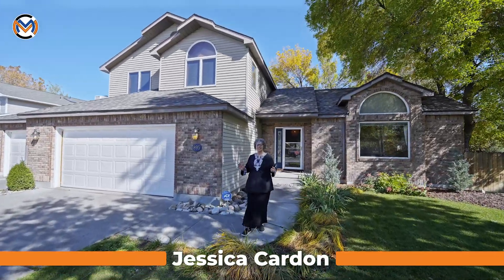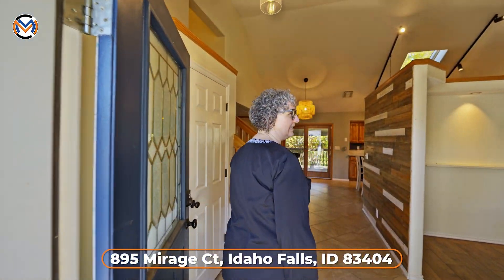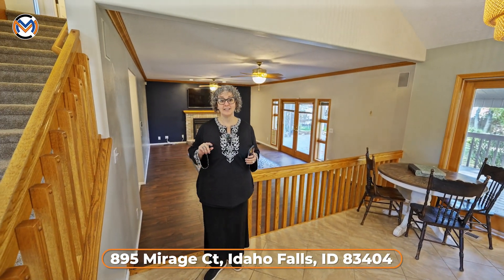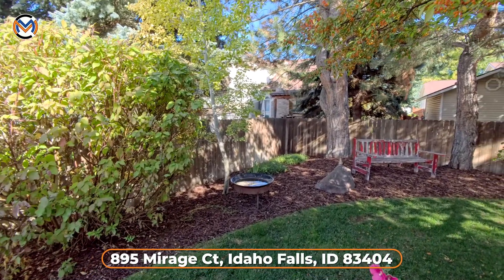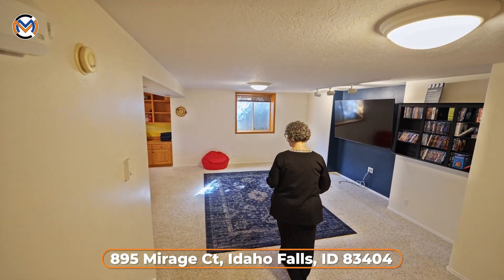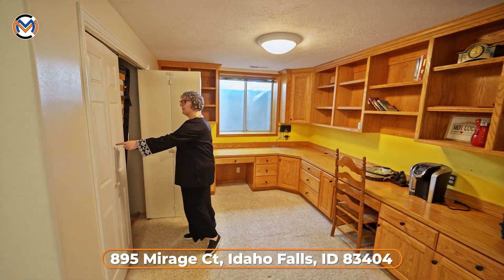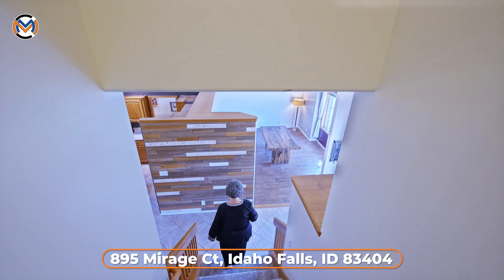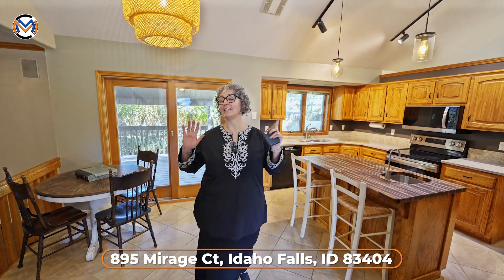🏠 3,008 Sq Ft | 🛏️ 3 BD | 🚿 3.5 BA | 🌳 0.28 Acres 🚨 FOR SALE: 📍 895 Mirage Ct, Idaho Falls, ID 83404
🚨 FOR SALE: 📍 895 Mirage Ct, Idaho Falls, ID 83404
🏠 3,008 Sq Ft | 🛏️ 3 BD | 🚿 3.5 BA | 🚗 3-Car Garage (Heated & Insulated) | 🌳 Lot Size: 0.28 Acres | Built in 1990

🌟 Discover the Charm of 895 Mirage Ct!
Located in the desirable Cedar Ridge subdivision, this beautiful home offers a perfect blend of comfort and style. Situated on a quiet cul-de-sac, you’re just minutes away from Idaho Falls' top amenities, including Community Park, major shopping on 17th Street, and the River Greenbelt. The mature landscaping and backyard oasis with two covered patios make it an ideal space for relaxation and entertaining.

🌟 Property Highlights:
🏠 Expansive Living: 3,008 sq ft featuring 3 spacious bedrooms and 3.5 bathrooms.
🔥 Cozy Ambiance: Vaulted ceilings and a gas fireplace for those cozy nights.
🏡 Modern Comfort: Recent updates include a new roof, furnace, AC unit, and Idaho Falls fiber for high-speed internet.
🍳 Gourmet Kitchen: Granite countertops, butcher block island, stainless steel appliances, and a rare butler’s pantry for extra storage.
📦 Additional Spaces: Fully finished basement with a built-in office, Murphy bed, and steam shower.
🚗 Garage Lover’s Dream: Heated and insulated 3-car garage with a 220-volt plug and workbench, ideal for hobbies or projects.

💖 Why You'll Absolutely Love It:
🏥 Proximity to Hospitals: Quick access to Idaho Falls' top medical facilities.
🍽️ Local Dining & Shopping: Minutes from all the amenities on 17th Street.
🌳 Serene Outdoor Space: Two covered patios, stamped concrete, and a fully landscaped backyard perfect for gatherings or quiet evenings.
🏡 Quiet Cul-de-Sac Living: A peaceful, low-traffic location in a highly sought-after neighborhood.

🏡 Real Estate Information🏡

🦉 Jessica Cardon, Associate Broker
Murdock Manwaring Cardon @eXpRealty